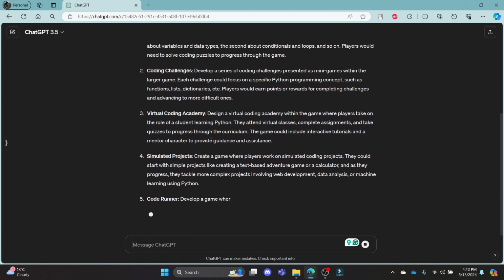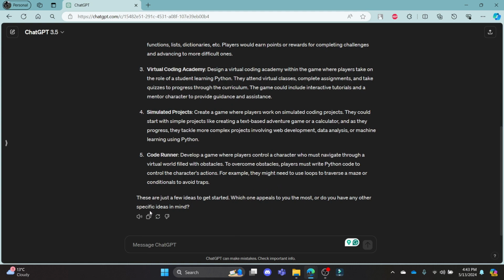How to Use Text to Speech on ChatGPT 2024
In this video, we’ll guide you through the process of using the Text to Speech feature on ChatGPT. Learn how to convert your typed text into spoken words, making your interactions with ChatGPT more dynamic and accessible. Watch now to discover how to use Text to Speech on ChatGPT!